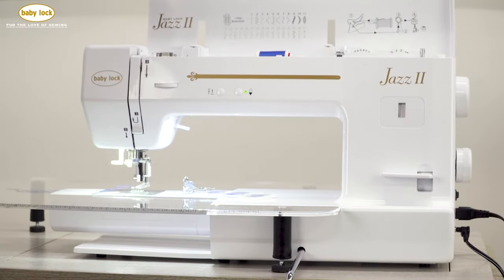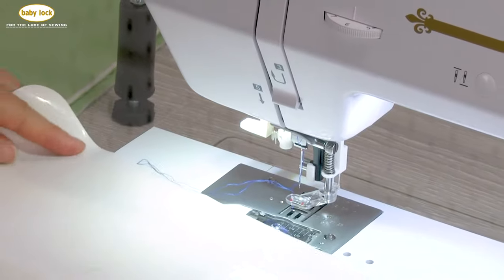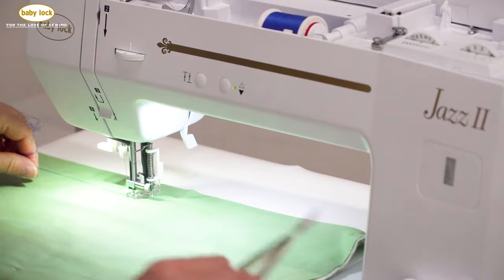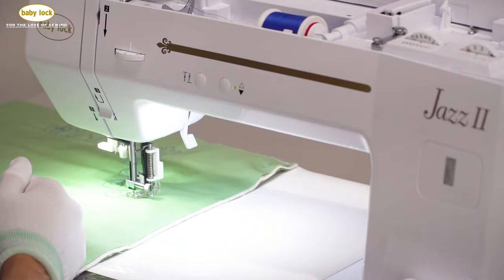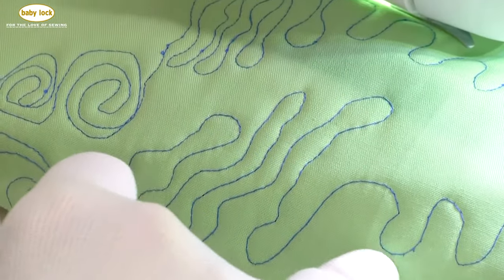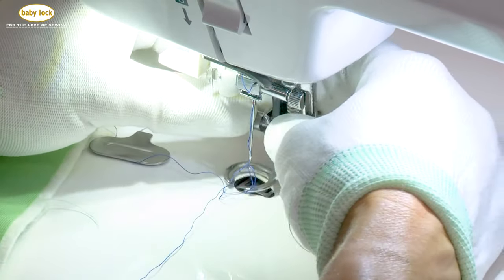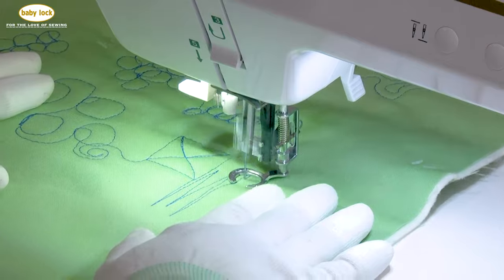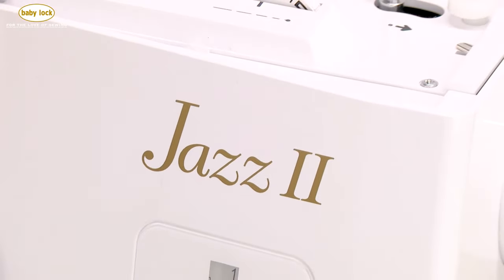How to Free Motion Quilt on the Baby Lock Jazz II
Learn how to free motion quilt on the Baby Lock Jazz II. Chris walks you through how to properly set up the Jazz II to free motion quilt your next project.

For more information on the Jazz II extension table,

Interested in ruler work? Make sure you have this foot: Open Toe Ruler Foot - Low Shank (BL-LOTRF)

Head over to Babylock.com for more ideas!